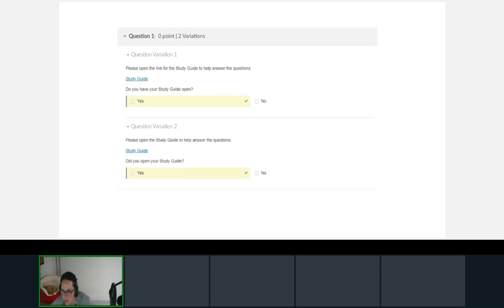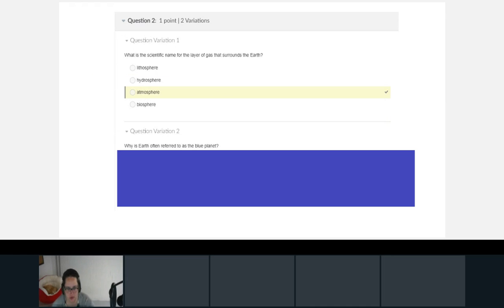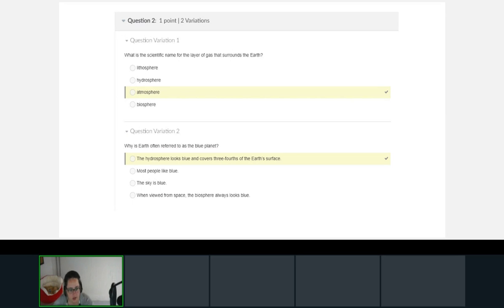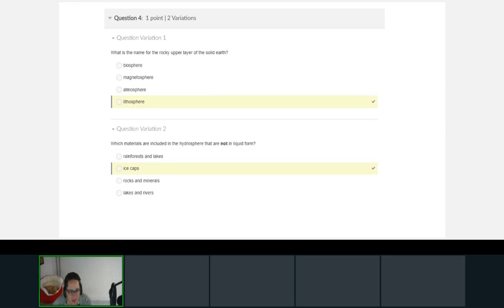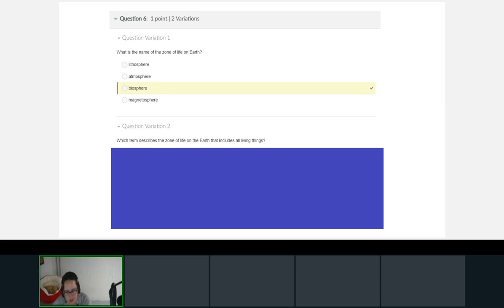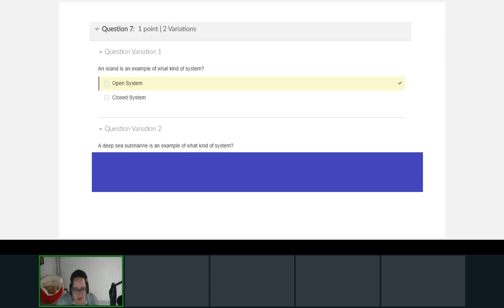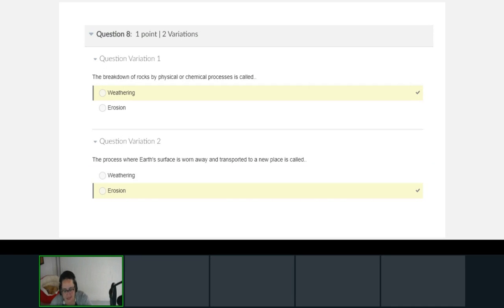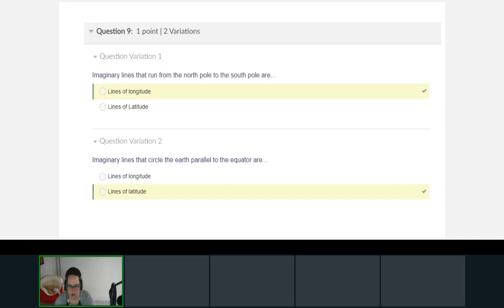Quiz: MS-ESS2-1 Overview